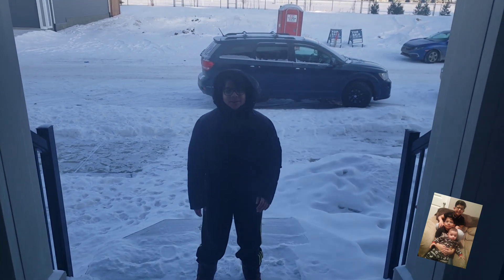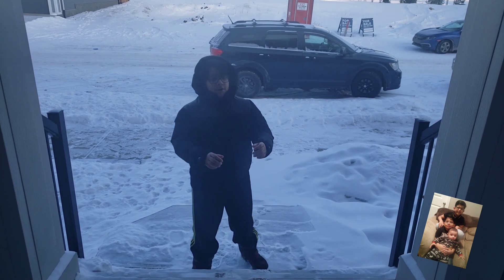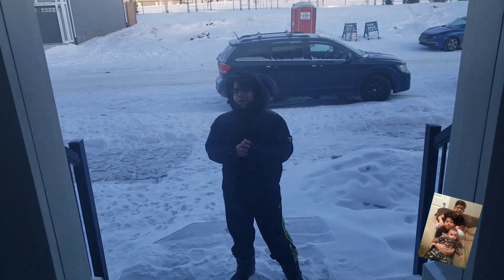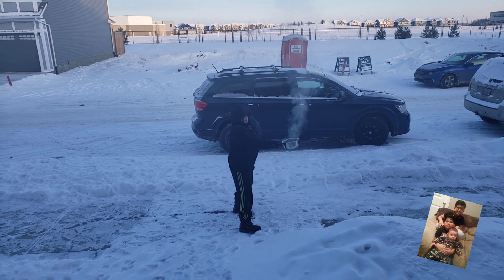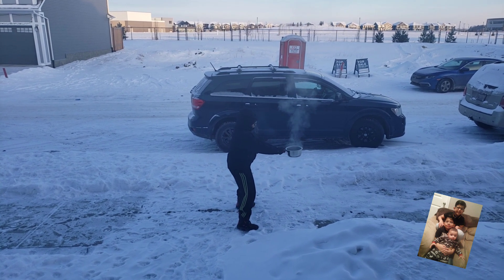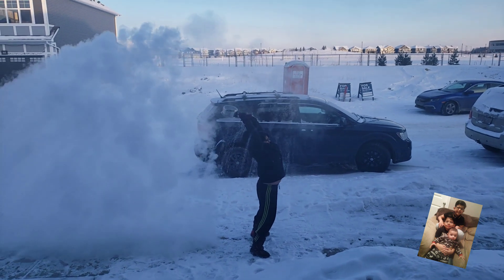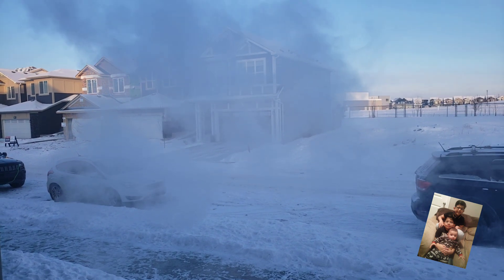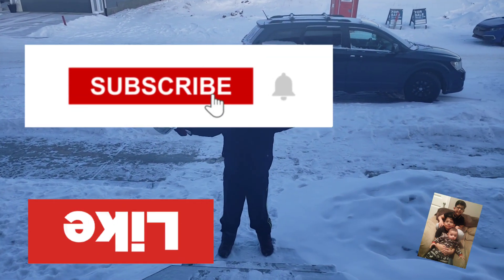Boiling Water Experiment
See what happens when you throw boiling water in air in -35°c temperature!